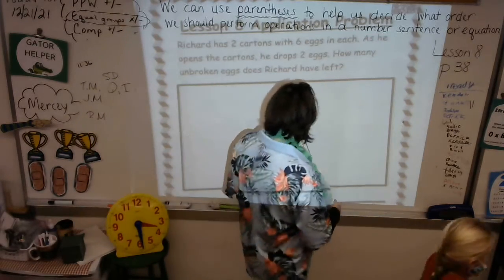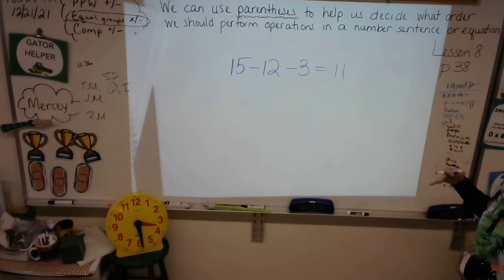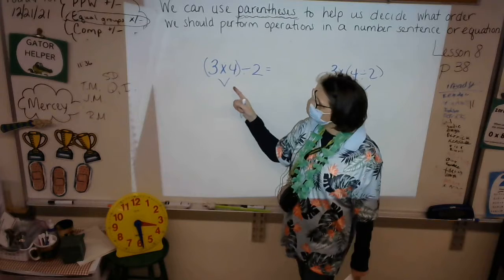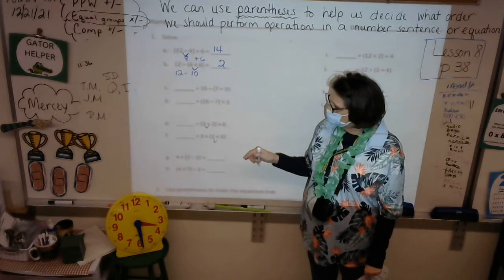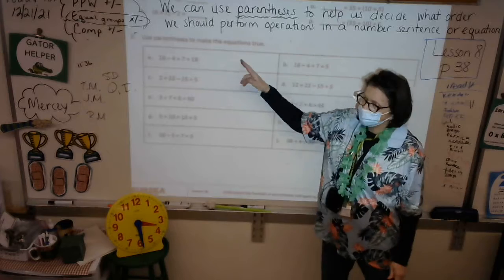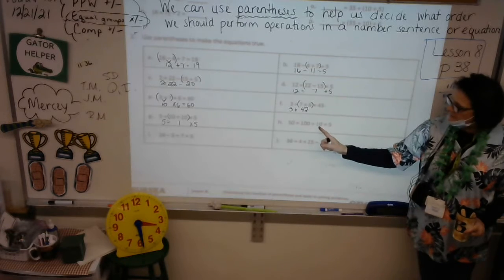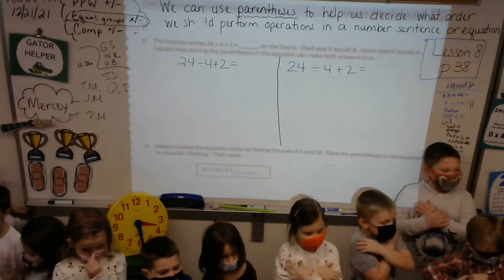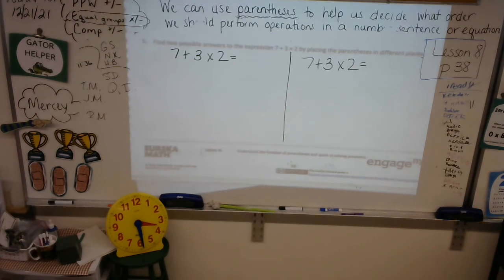Mod 3 Lesson 8 and some Holiday Cheer!